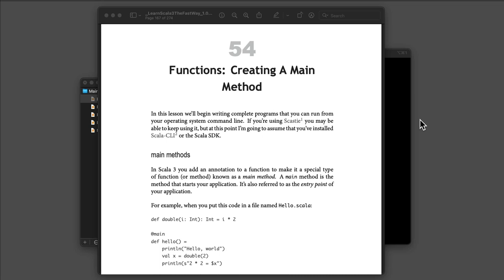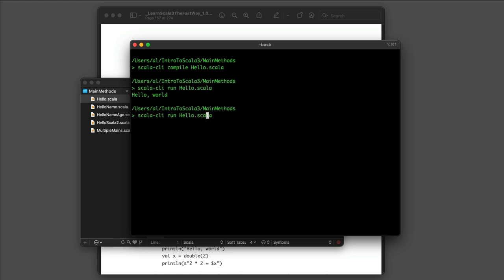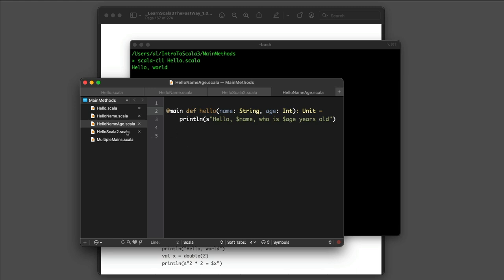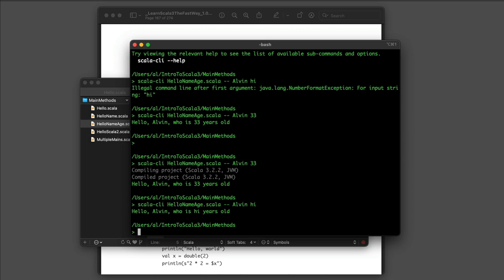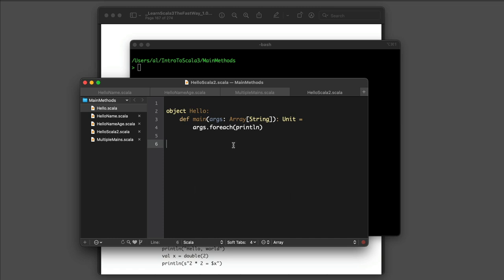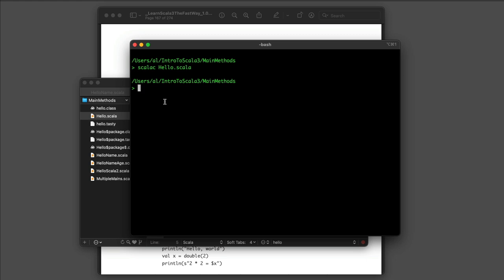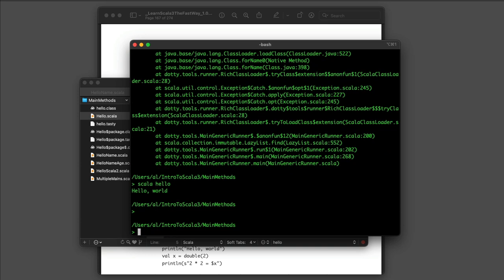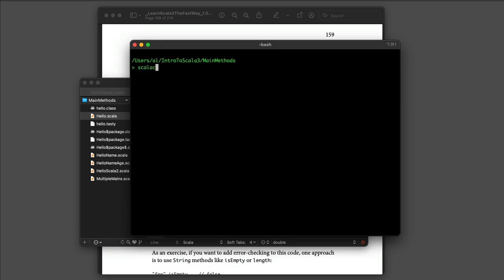50: Functions: Scala 3 Main Methods (Introduction to Scala 3)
Introduction: ‘@main’ methods

- They are the entry point to your Scala 3 application
- This is different from Scala 2 approach
- You can specify the command-line arguments you expect
- Can still use the Scala 2 approach of a ‘main’ method in an object